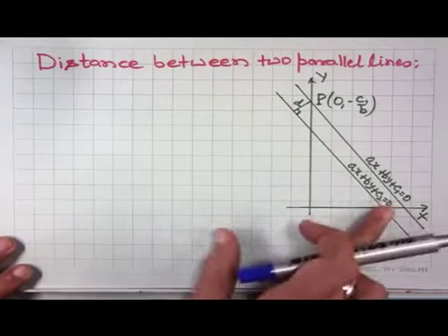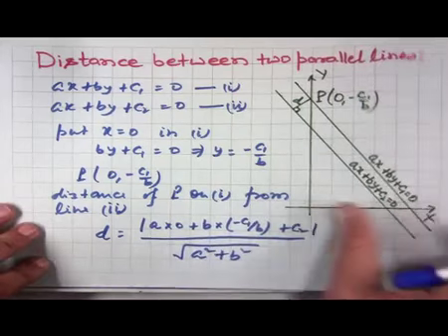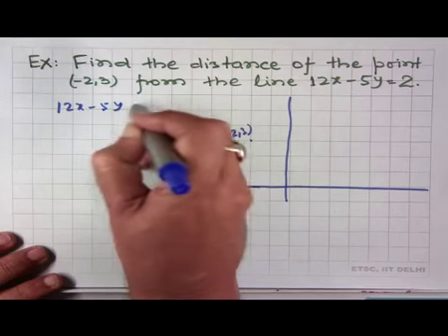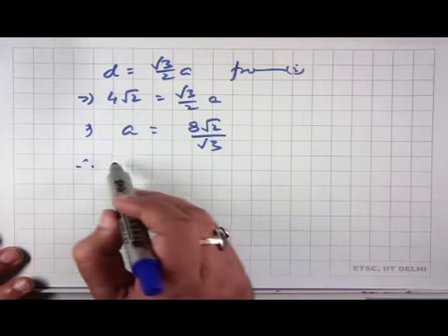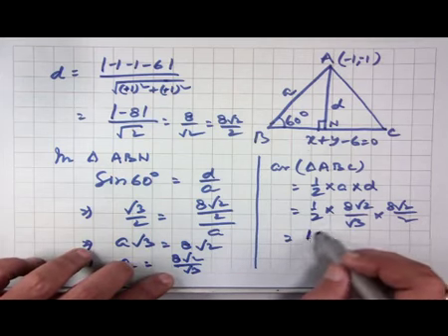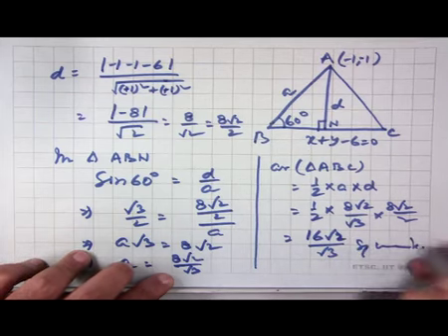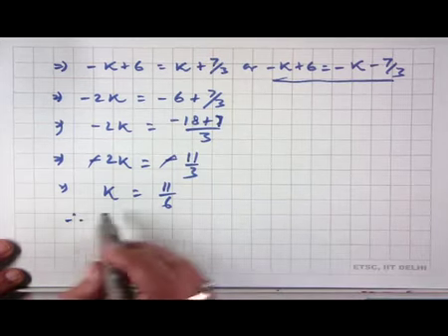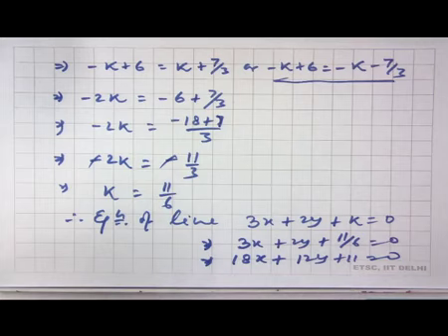Mathematics Class 11 Unit 11 Chapter 4 Straight Lines L 4/6